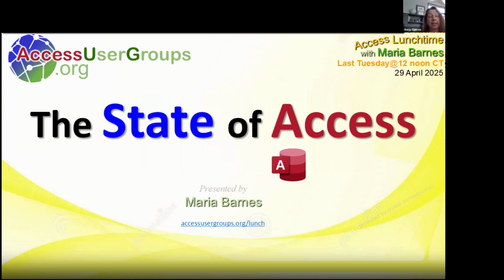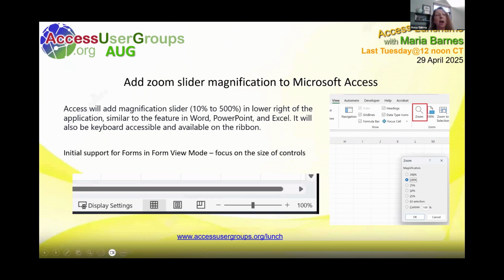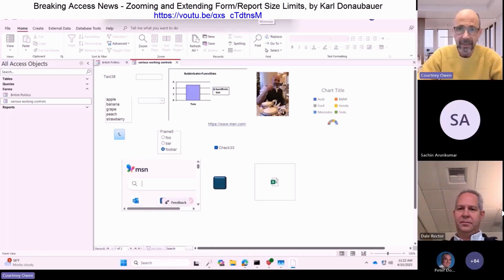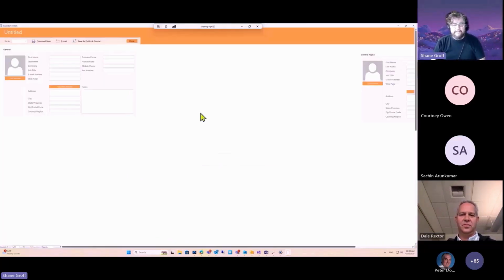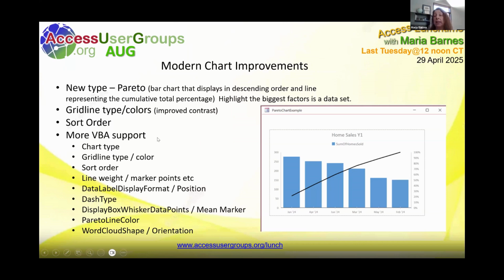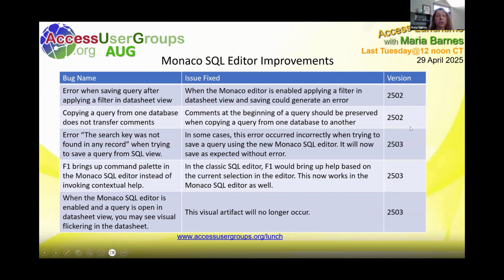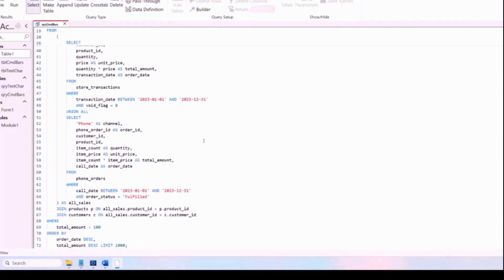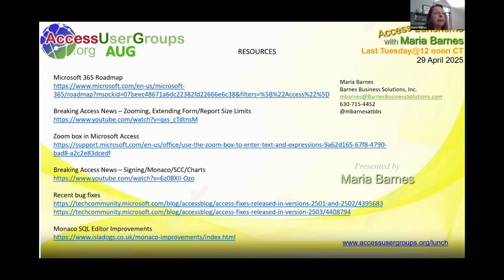AL: The State of Access, by Maria Barnes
Maria Barnes gives an update on the current State of Access.  Fresh from 2 major conferences on Access, the MVP Summit and Access DevCon, Maria shares recent news about the Microsoft Access product including 2 new features recently added to the Microsoft 365 Roadmap for Access and destined to be released this summer.  She also covers some more minor updates to existing features which are being rolled out now.  This includes VBA support for modern charts and other items mainly concerning the Monaco SQL editor which are being addressed through the resumed blog as bug fixes.

0:01 the state of Access -- alive and being worked on, by Maria Barnes
1:15 *Download presentation*
1:35 Two new items on the *Microsoft 365 Roadmap*
Enable Access forms and reports to work on large format monitors, woohoo!
Zoom slider to magnify and reduce forms
Monaco framework already launched
4:04 Add *zoom slider magnification* to Microsoft Access
Initial support for Form View mode, 10% to 500%
5:45 demo Form, Shift-F2 to Zoom, change font, size
Report Preview zoom
6:51 going to watch a little of 2 videos just published today
 *Devcon videos*
7:25 *Courtney Owen, Access Team, Demo* - Zooming Access Forms
8:29 Courtney demo 2
9:32 plan is start with form view, then report view, then form design view
10:56 Q Neil: Does it always magnify from top left?
11:08 Q Ben S: If you are zoomed in and tab to a control that is not visible, will it pan to show the active control?
11:45 Q Ben S: Can we use VBA to set the Zoom and detect the current zoom level?
12:45 *Modernize Access Forms and Reports to work well on Large Format Monitors*
14:28 *Shane Groff, Access Team, Demo* -- Zooming new properties, ideas
16:01 *Modern Chart improvements*
New type – Pareto
Gridline type/colors
Sort Order
More VBA support
20:14 friendly error message
20:39 Ben poll if using modern charts
21:27 *Issues Fixed*
22:12 *Monaco SQL Editor Improvements*
23:25 *Monaco Improvements – coming soon*
Faster loading time
Partial execution of query SQL
Pretty formatting of SQL
25:47 *Sachin Arunkumar, Access Team, Demo Monaco*
28:43 a few more things they talked about at DevCon
28:52 *Resources*
30:08 Colin: Monaco SQL Editor Improvements Coming Soon
31:17 Colin: My article and example app on using VBA code to set chart properties
30:33 other things the Access team is talking about such as New Outlook, Code Signing, and Source control management
32:01 VBA-MicrosoftGraph API on GitHub, by Maria Barnes
32:22 people really like improvements to Monaco SQL Editor
32:51 Code Signing discussion
35:17 ACCESS FOREVER
Access code signing is back
35:27 Neil Q: about new properties for Left, Top, Width, Height
37:39 Access Roadmap discussion
40:43 Next meeting *Adrian Bell* presenting Using Domain AD Security Features from within Access
use the existing security structure provided by Windows Active Directory to determine access to be allowed
42:15 Colin, future Access Europe presentation on large monitor support
43:17 Domenico Ruggiero presenting for Access Europe in June
Orchestrating Office: Amplifying Access with Multi-Application Automation
45:15 Colin, Karl's presentation already on YouTube
45:56 ACCESS FOREVER Showcase
47:36 George presentation already on YouTube
AP: Leveraging SQL Server Stored Procs for Access, PowerApps and other interfaces. Can it be done? by George Hepworth (1:43:42)
50:15 interesting topics for a Fall session

*NEXT*
Access Lunchtime -- join us
Tuesday, May 27, noon central
Using Domain AD Security Features from within Access with Adrian Bell